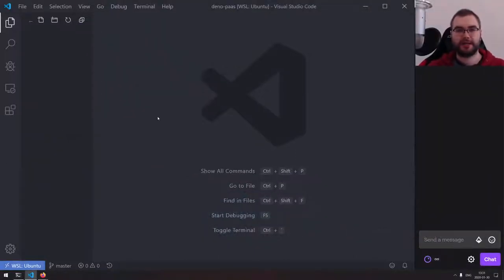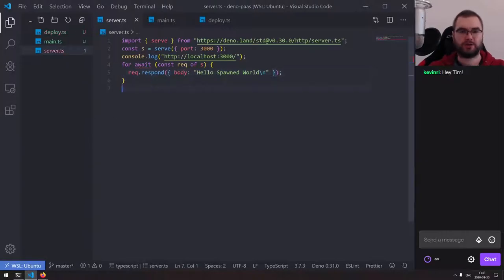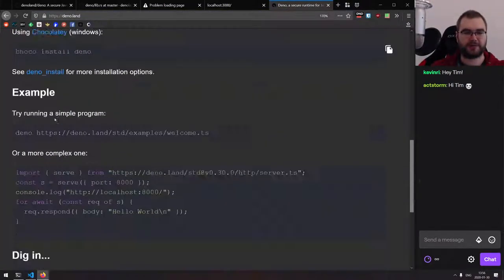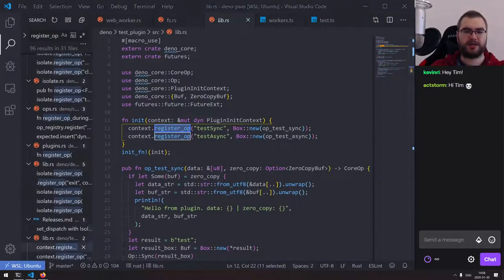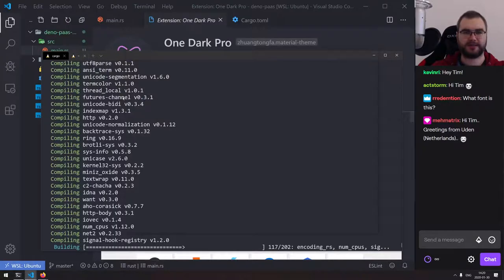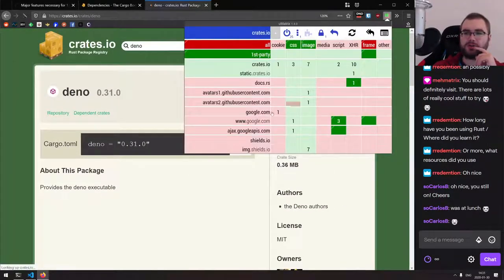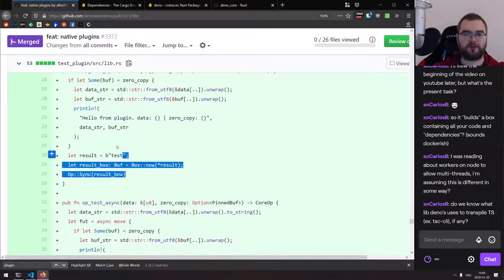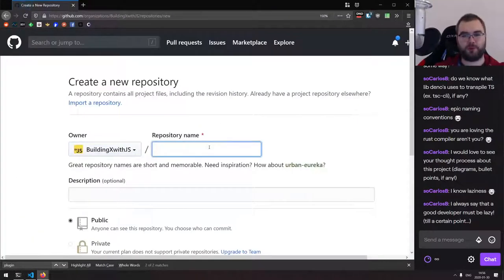How to Build Simple PaaS Based on Deno using Native Plugins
Deno Native Plugins - Learn how to build a simple PaaS based on Deno using Native Plugins.

How to Build a Real-time Chat App with Deno and WebSockets

What is Deno? Why Deno better than Node.js?

Learn Deno - Creating API in Deno using MongoDB and JWT - Full Course